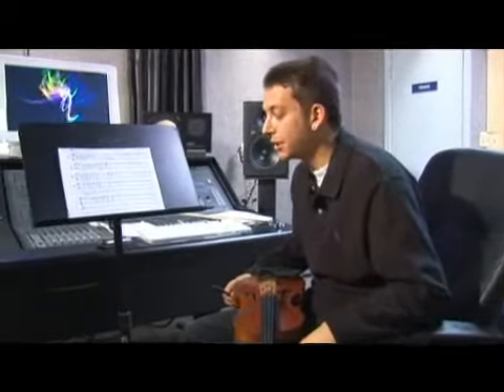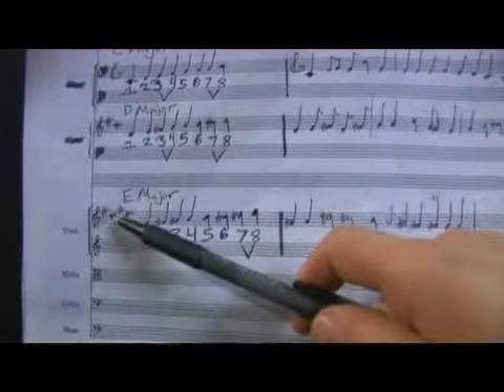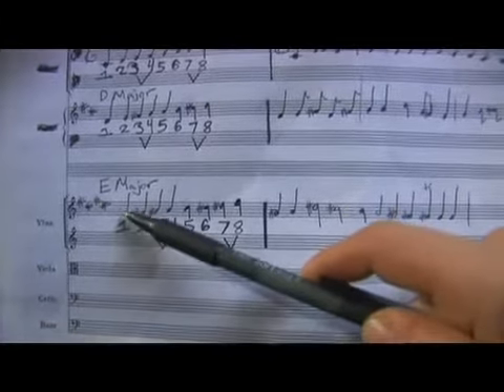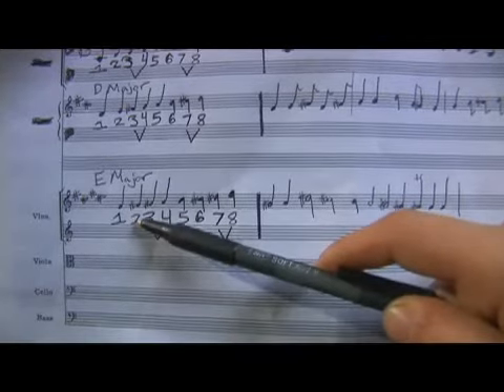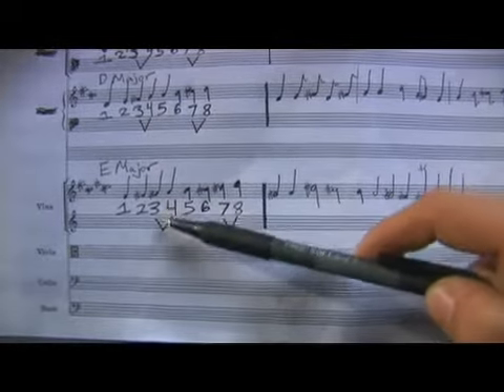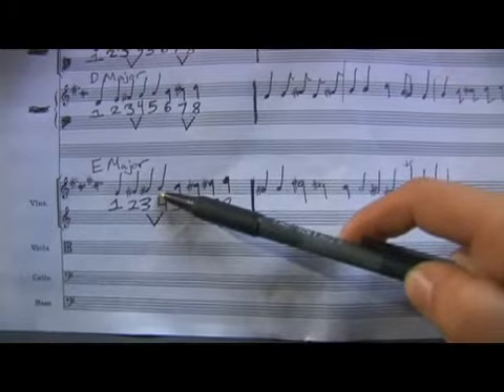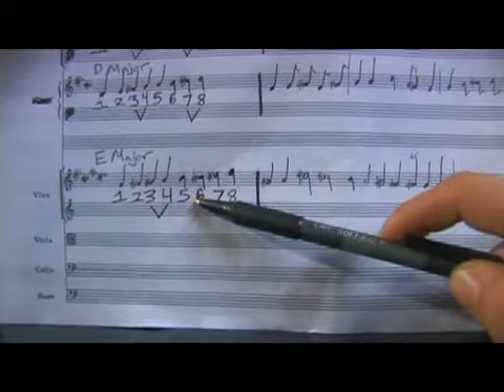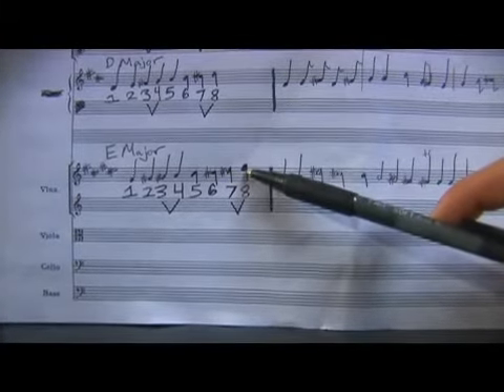How to Read a E Major Scale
How to Read a E Major Scale. Part of the series: E Major Violin Scale. Reading music can seem difficult but it is really not as hard as one might think. Learn tips on how to read a E major scale on sheet music from an expert musician in this free video clip.